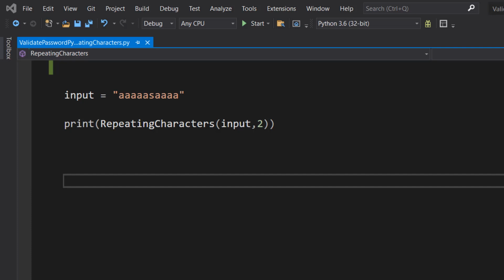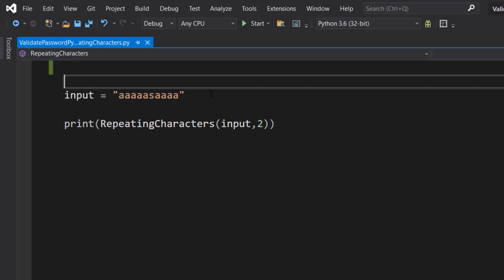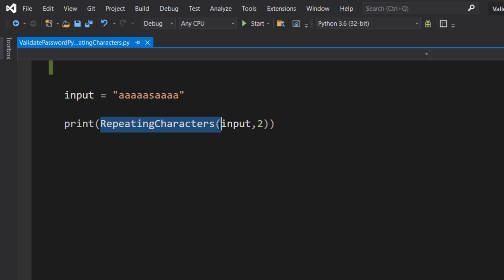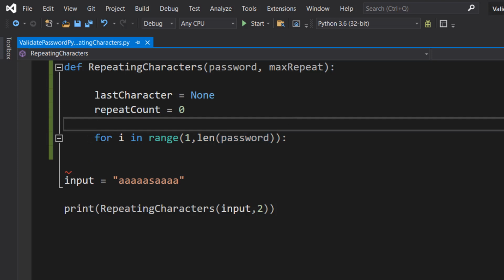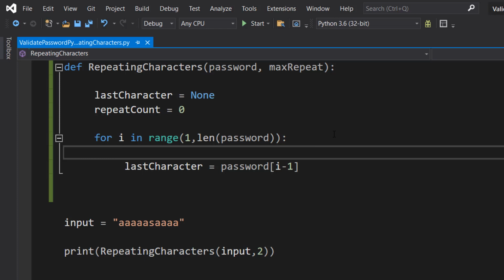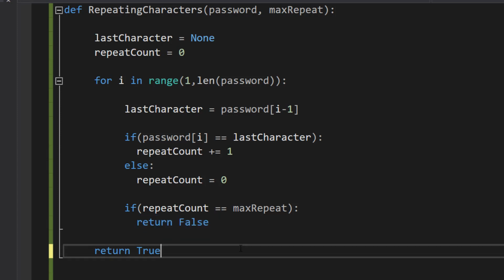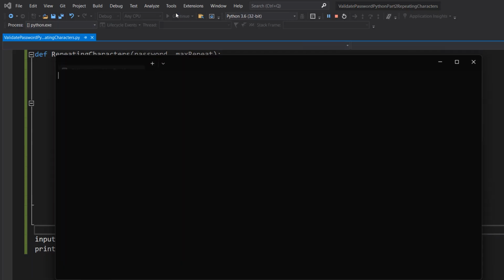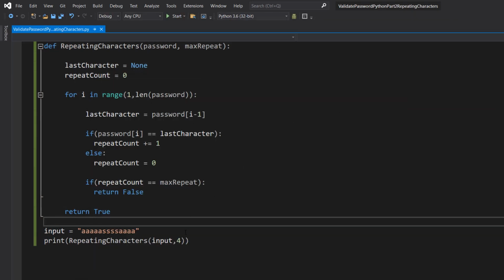Checking for Repeating Characters in a Password Using Python - Simple Validation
Greetings, today we shall be covering another password validation method in Python. This tutorial will be looking at how to check if there is a sequence of repeating characters in a password.

Let's say your password will allow a character to be repeated 3 times in a row at most. The password "aaaSSSaaa" would be allowed as no character is repeated more than 3 times in a row. While this password does contain 6 a characters, as there is SSS in between them, each sequence of a characters doesn't go above the limit.

The password "aaaaSSSaa" would however be invalid with the maximum repeat sequence limit set to 3.